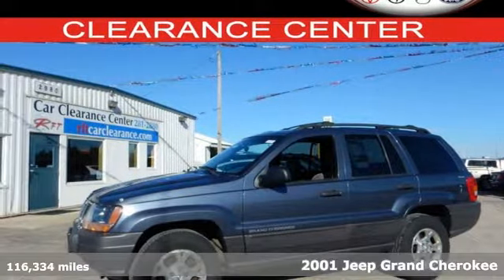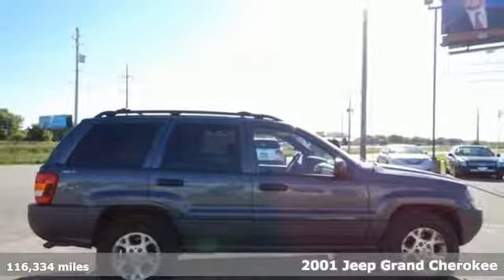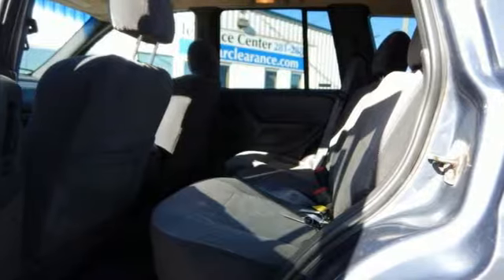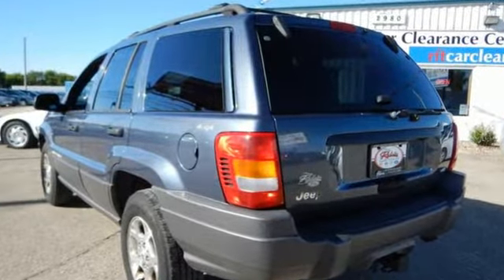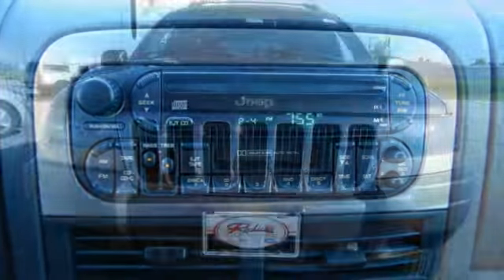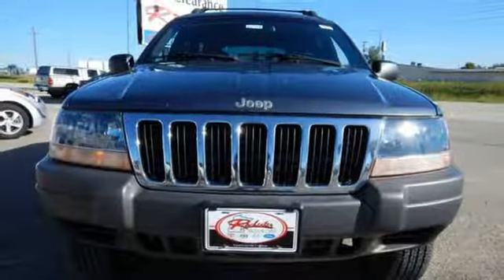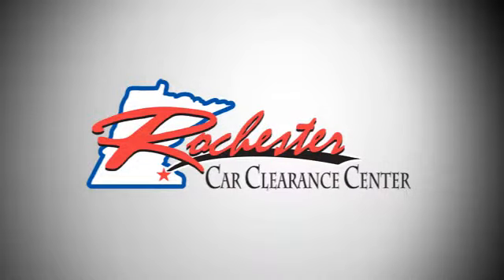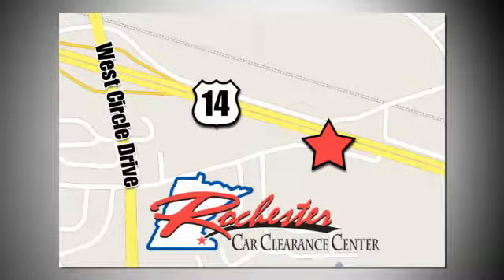2001 Jeep Grand Cherokee Rochester Winona, MN FA179252 - SOLD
Year: 2001
Make: Jeep
Model: Grand Cherokee
Trim: Laredo
Engine: PowerTech 4.7L V8
Transmission: 5-Speed Automatic
Color: Blue
Mileage: 116334
Stock #: FA179252
VIN: 1J4GW48N81C583982

Tune-Ups
Transmission Service
Brake Service
Performance Parts
Factory Wheels

Address:
2980 HWY 14